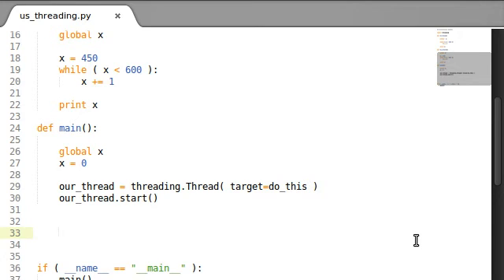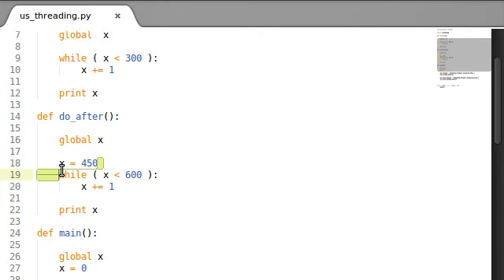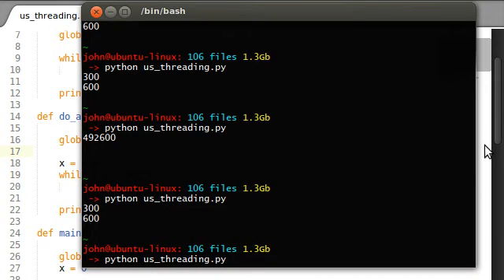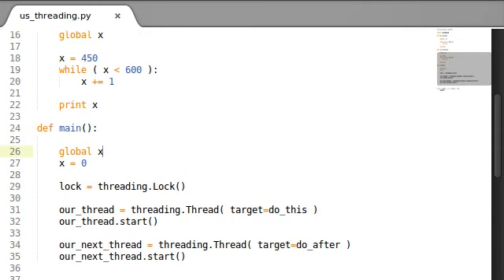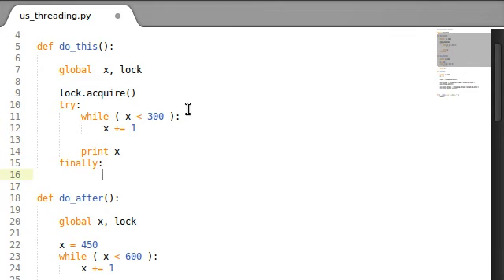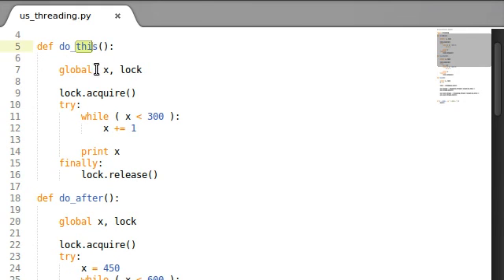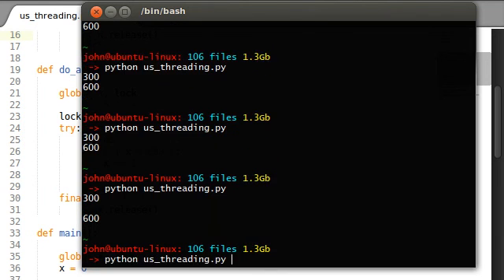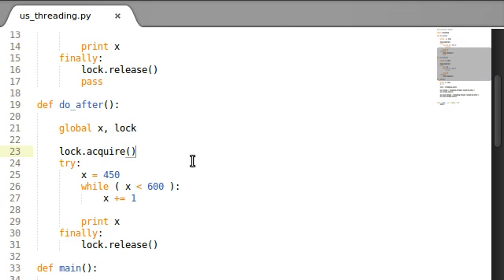Python [threading] 08 Locks